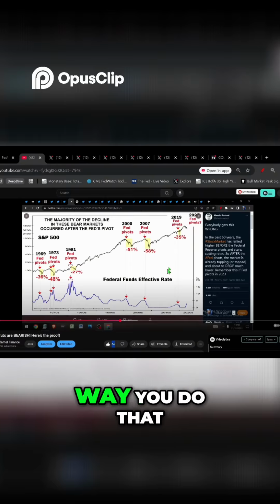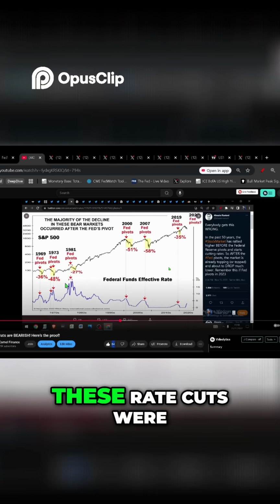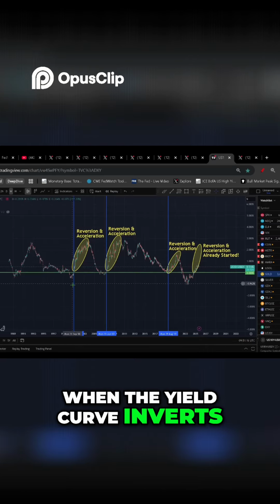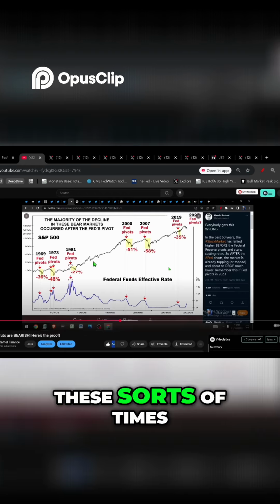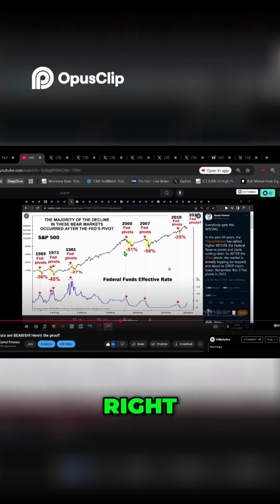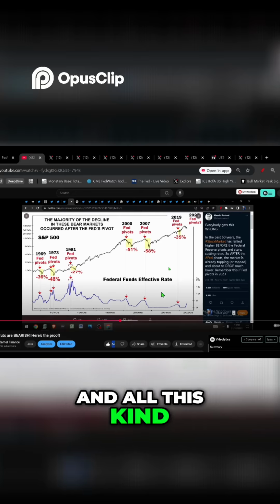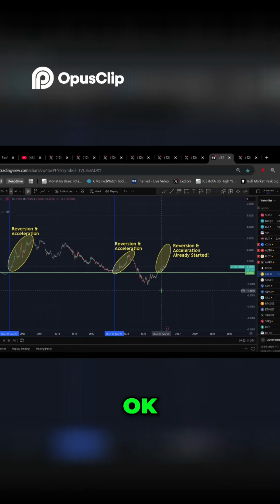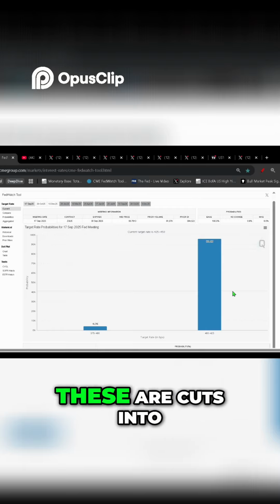Rate Cuts & Stock Market What You MUST Know Now!